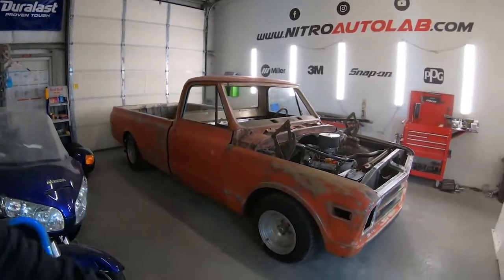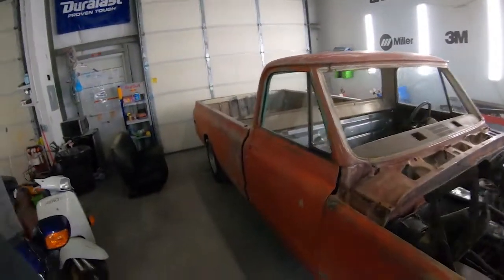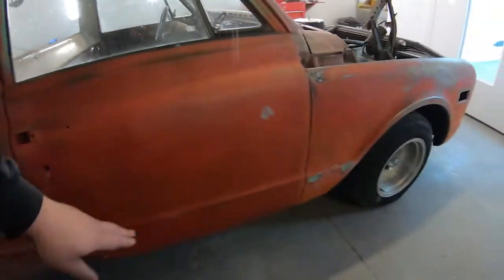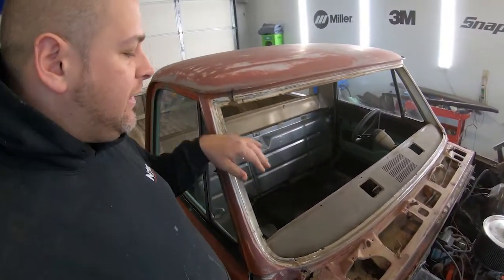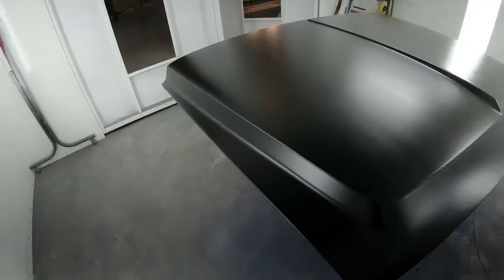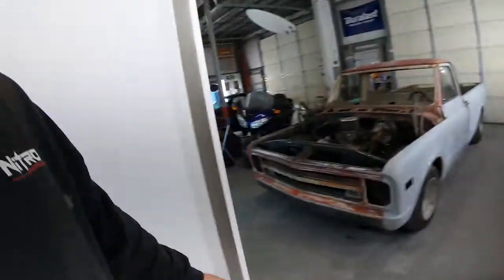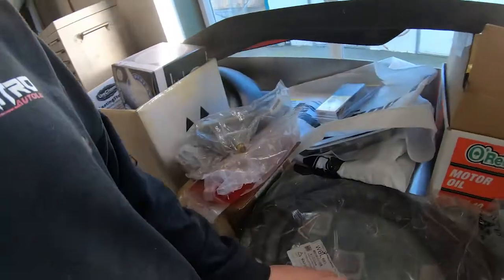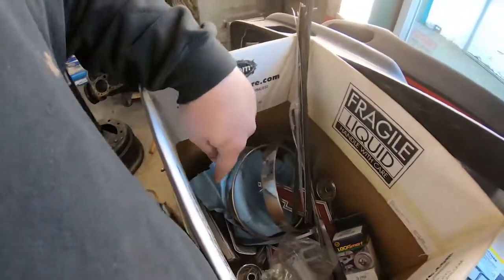THE C10 SHOP TRUCK IS READY FOR THE PAINT BOOTH... HAPPY BIRTHDAY TO ME!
Don't sacrifice quality!